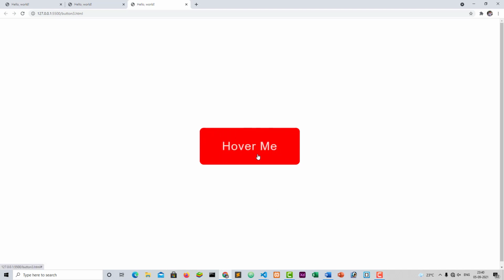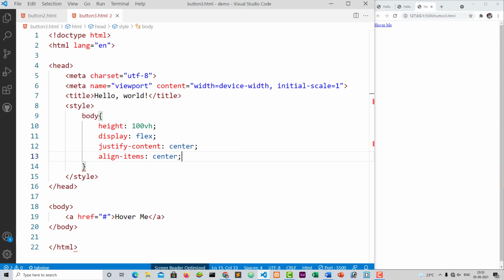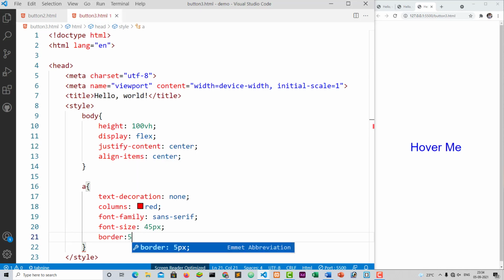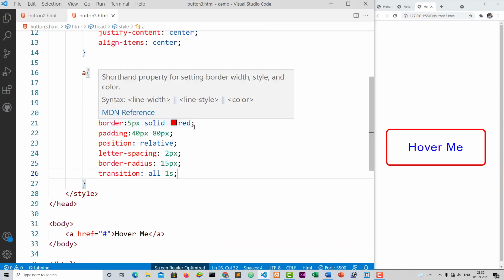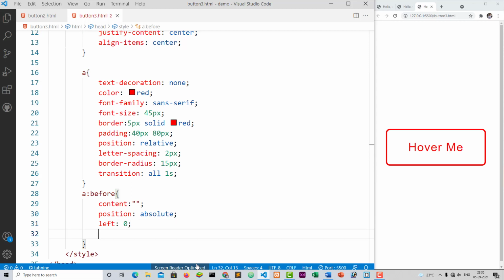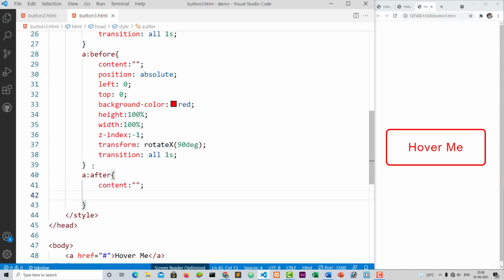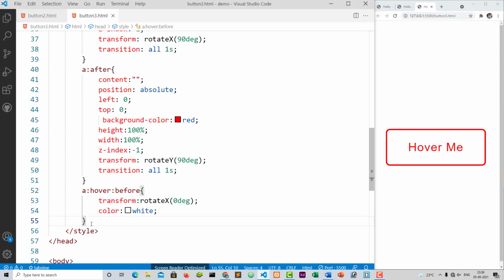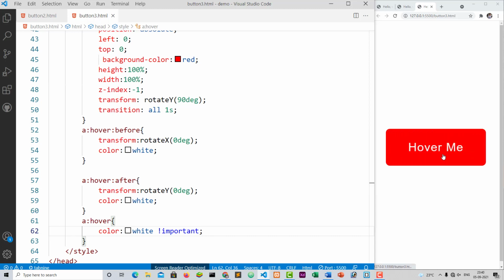ADVANCE HTML CSS HOVER EFFECTS